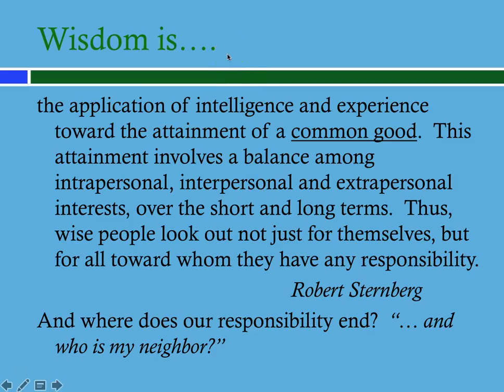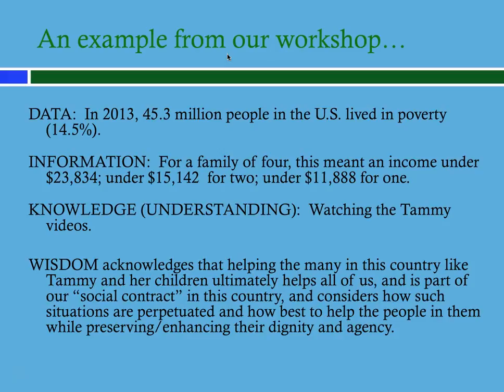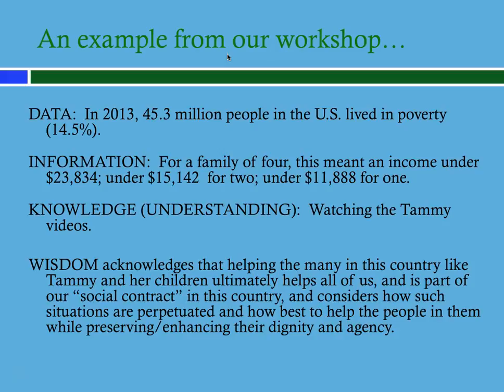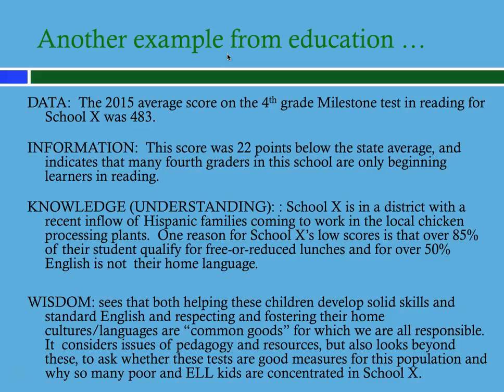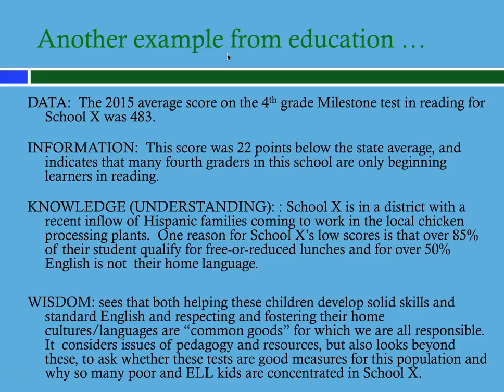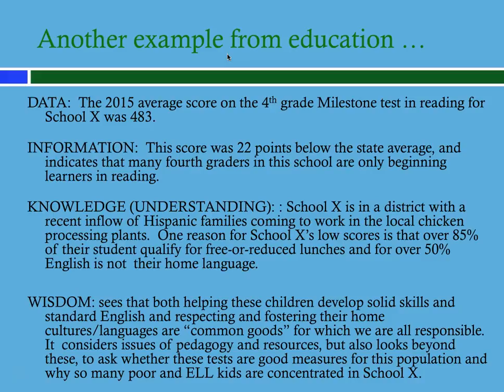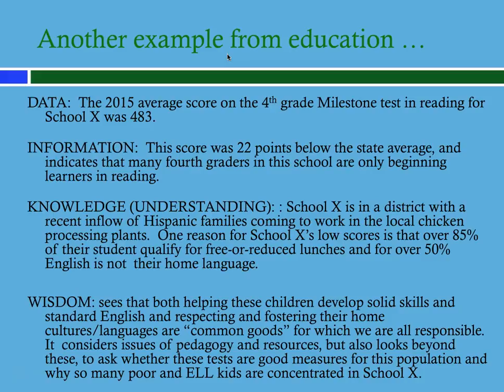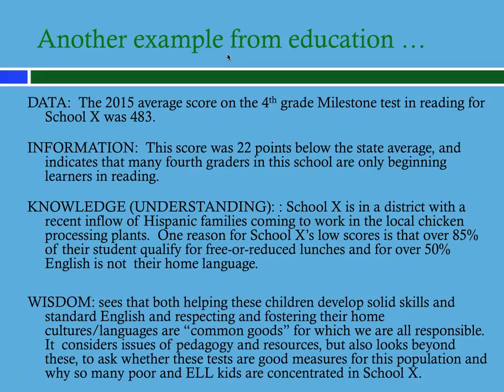A Different Viewpoint on Information Literacy